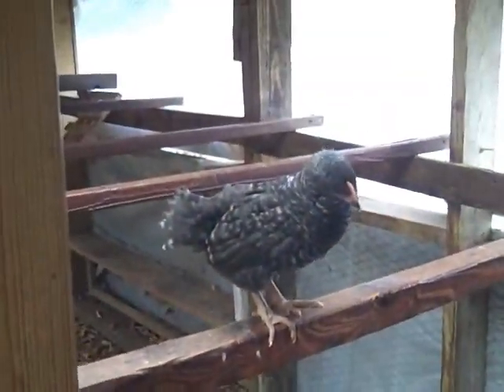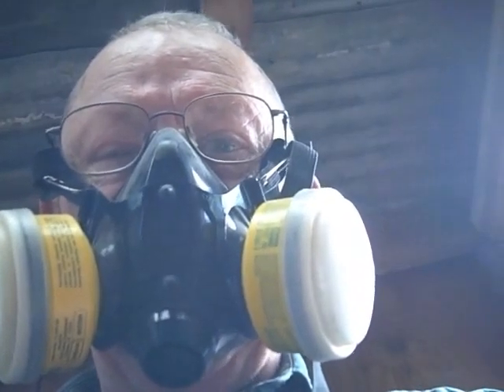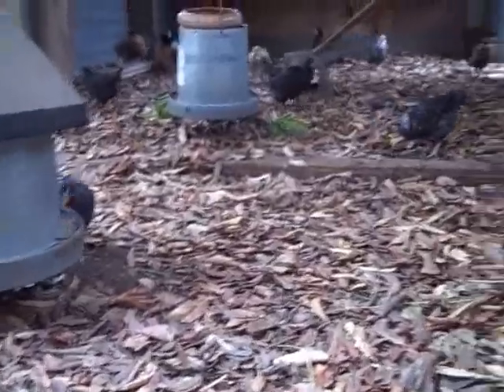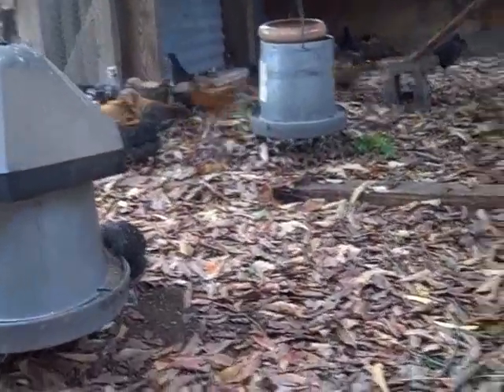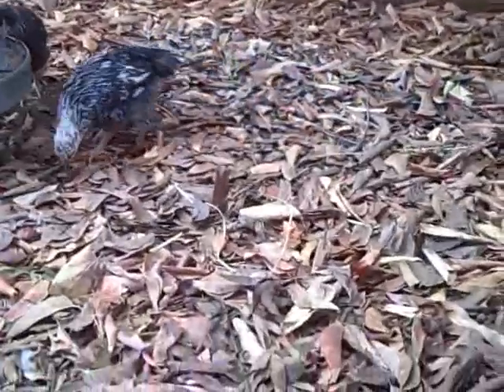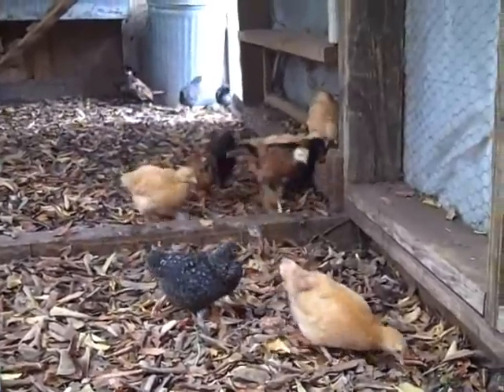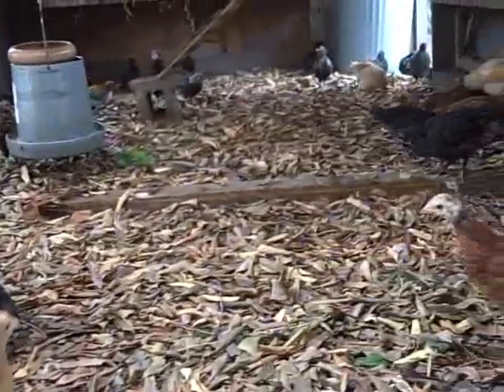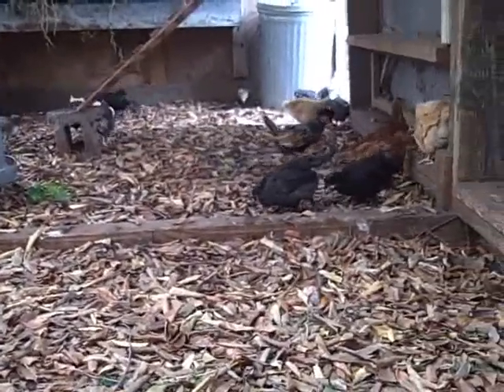Chick Film III Nov 28 2009 Moving Day!